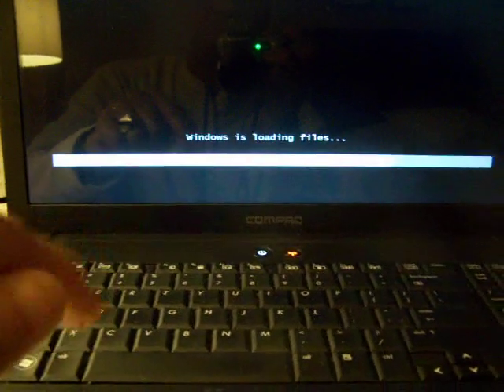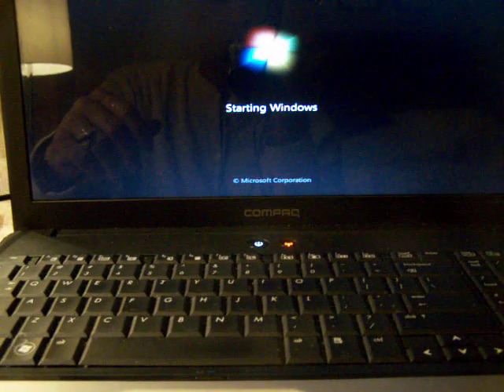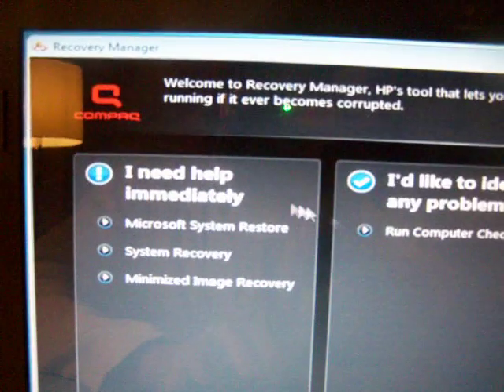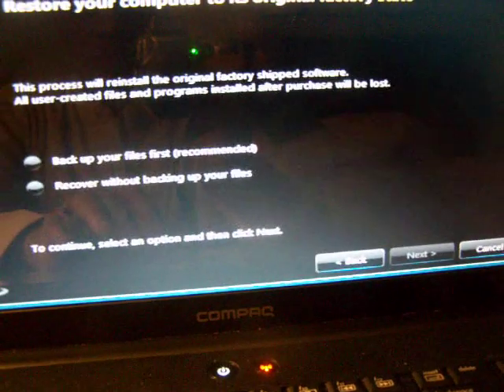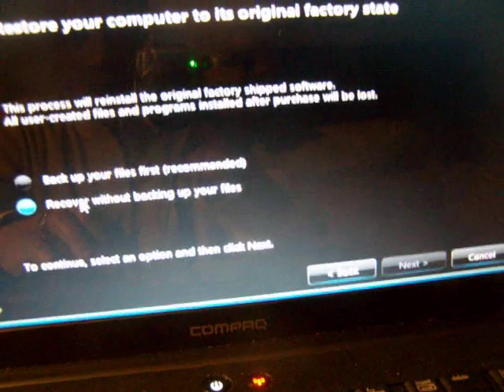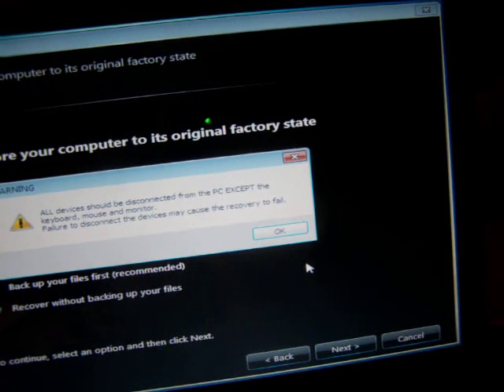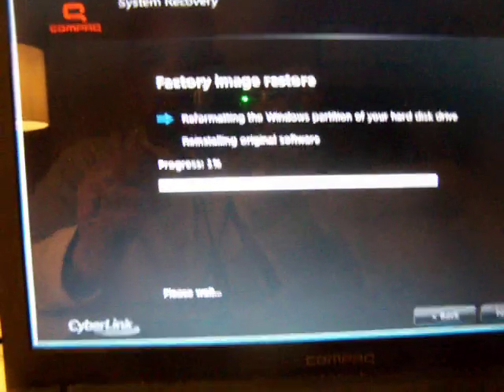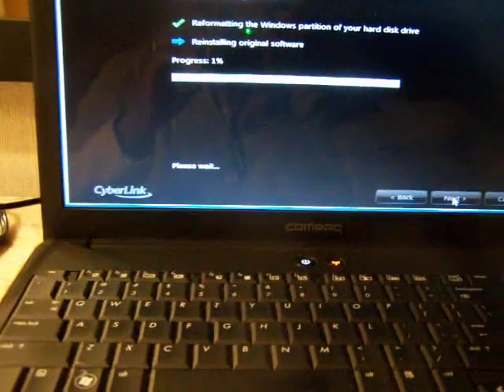How to Restore Compaq Presario CQ61 Back to Factory Settings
This Tutorial will teach u how to restore ur HP Compaq Presario CQ61 back to factory settings.This should work for most HP laptops